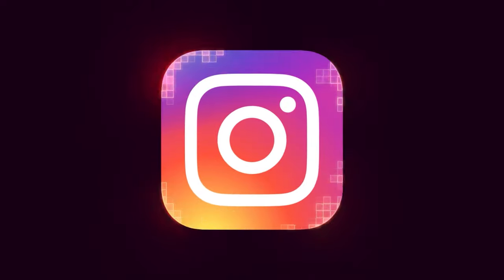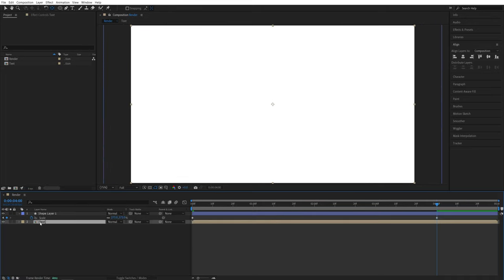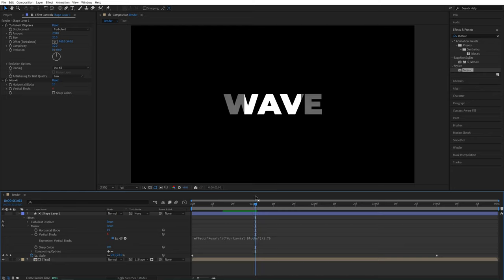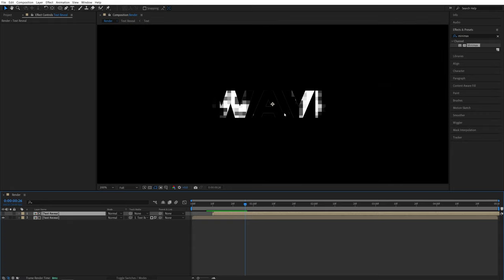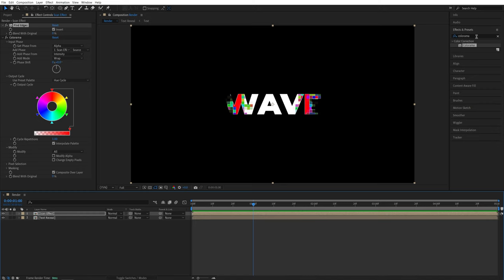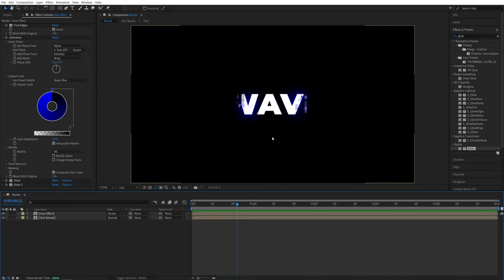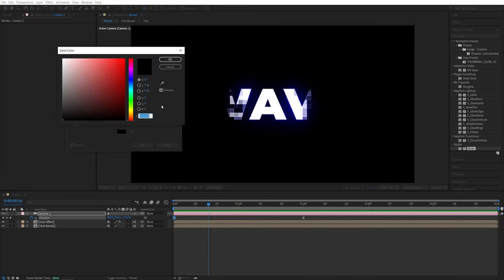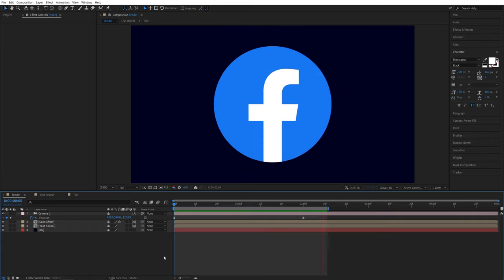Digital Logo & Text Reveal Animation Tutorial in After Effects | No Plugins | Pixel Scan Reveal